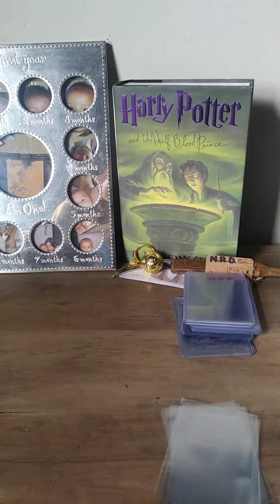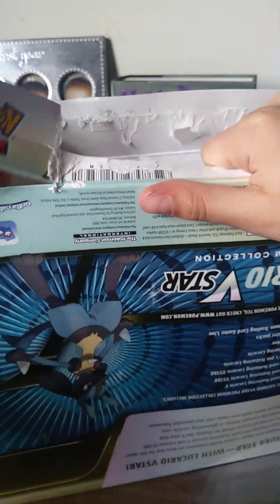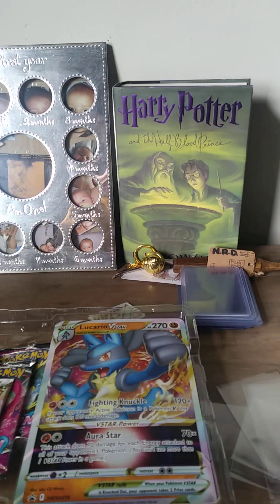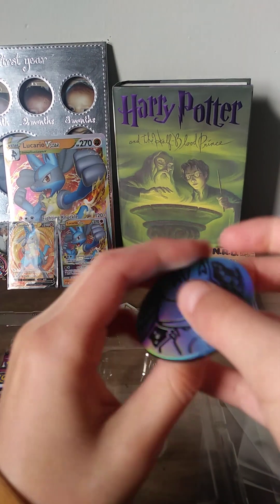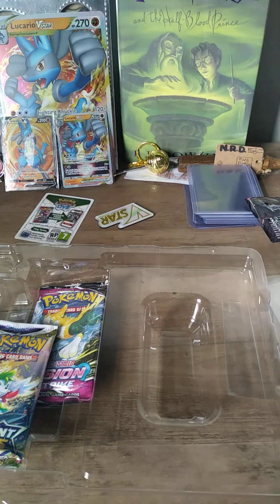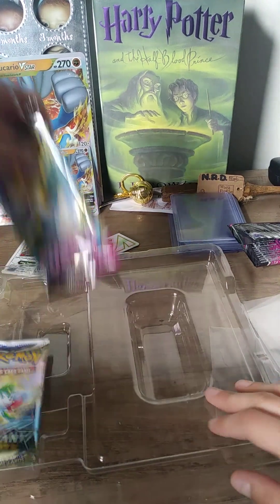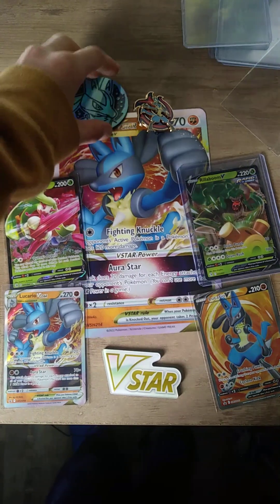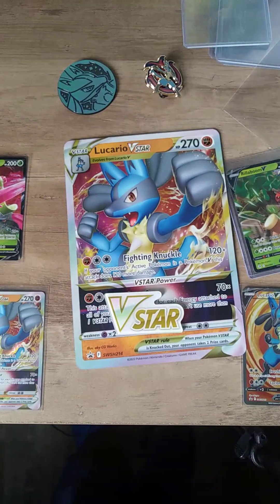Lucario V-Star premium collection box opening